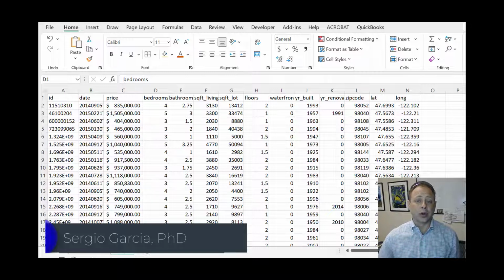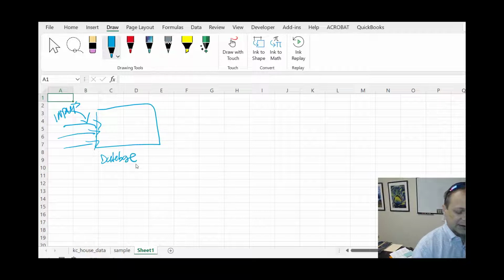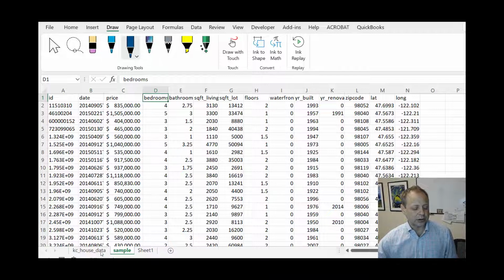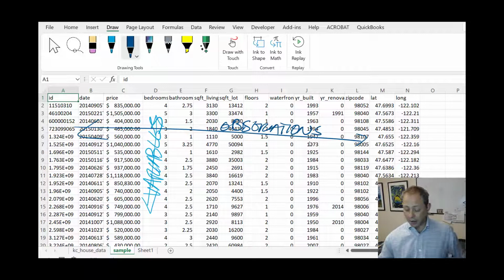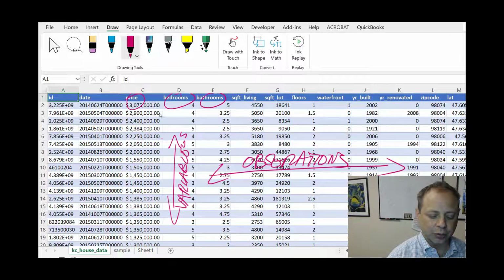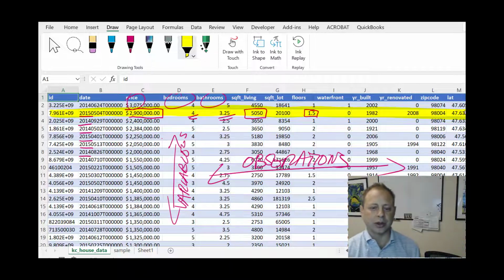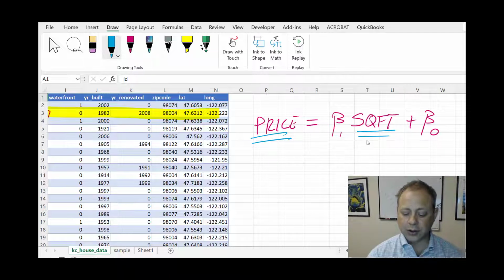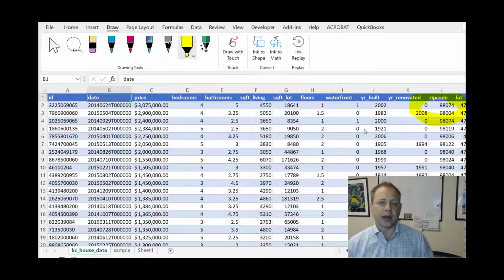Dataset Basics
Dataset Basics. Variables and Observations.